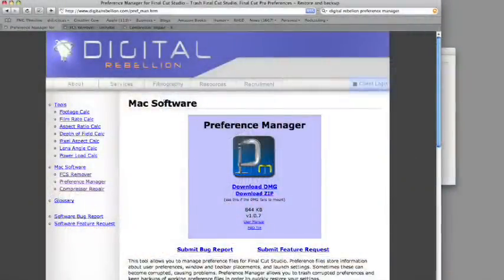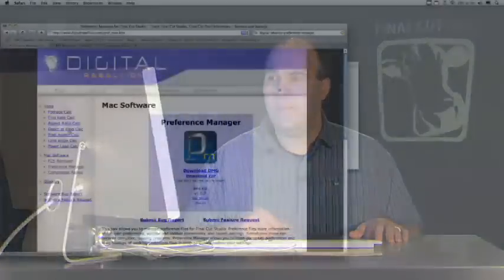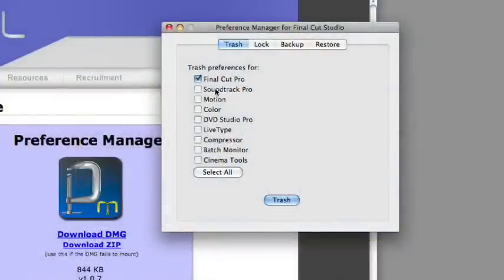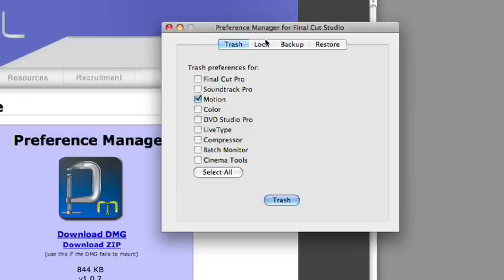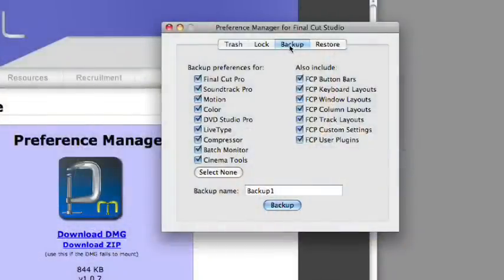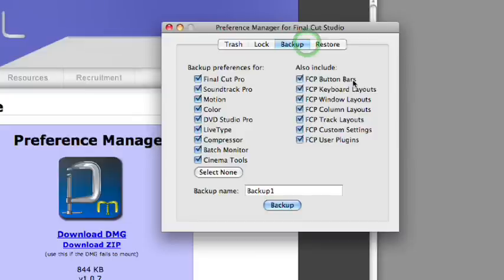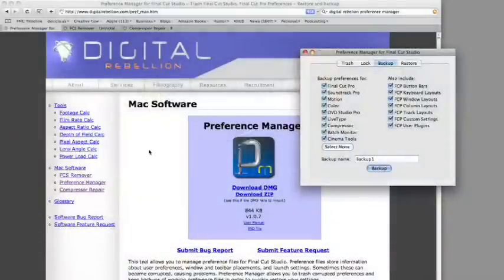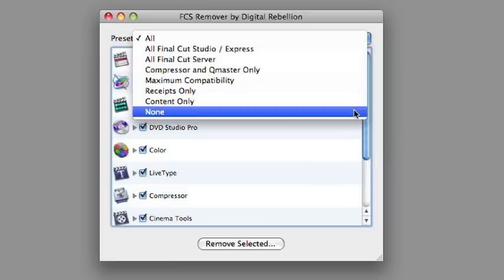Final Cut Help: Trashing Preferences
In this Final Cut Tutorial, Richard Harrington shows you how to clean up the Final Cut application when it starts acting up with bugs or other problems. Many times this can be caused by a corrupt preferences file or other user settings related to Final Cut Studio. These tips are also handy when performing an upgrade installation or reinstallation.